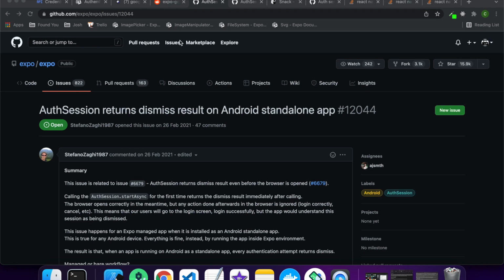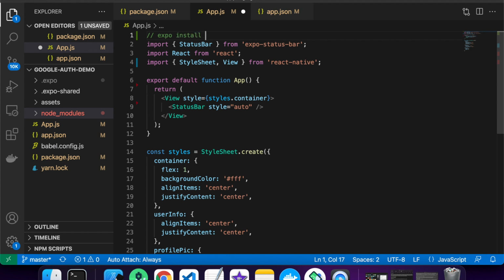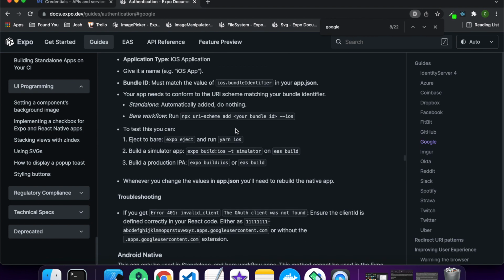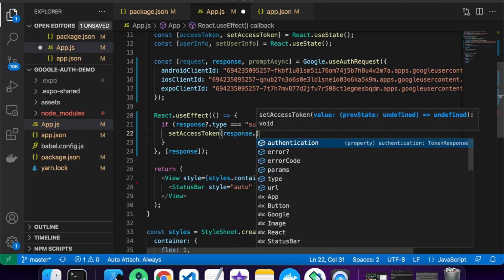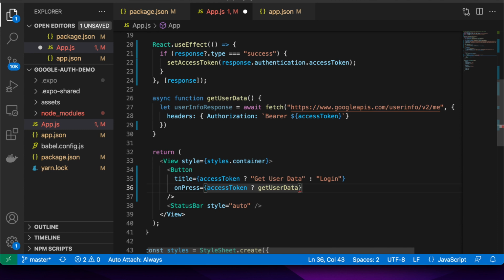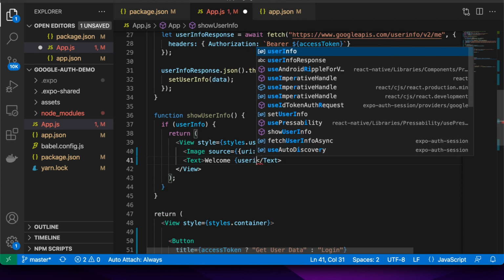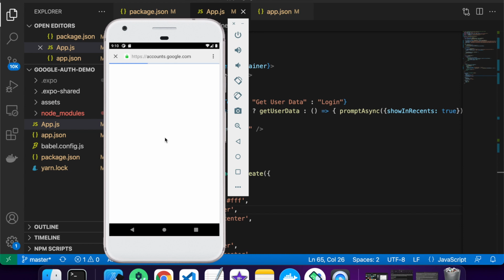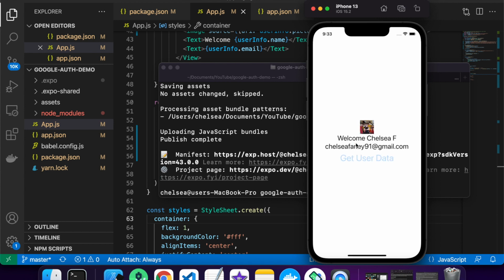Expo Auth Session for Google Authentication on React Native Apps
Hi everyone!

SKIP INTRO and go straight to code: 2:28

Today I am going to talk about Expo AuthSession with the Google provider and some drawbacks it has, specifically for standalone Android apps. I will explore this more in the future but just feel that talking about these difficulties I faced could save others time exploring this as an option. I will talk about when it works, and where you may need to explore other options. I will also show you what the code should look like when it is fixed for Android standalone apps in the future, and how it works for iOS currently.

I hope this video helps you when choosing how to add authentication to your expo react native apps.

// PRODUCTS USED
I use the following products in the creation of my videos: